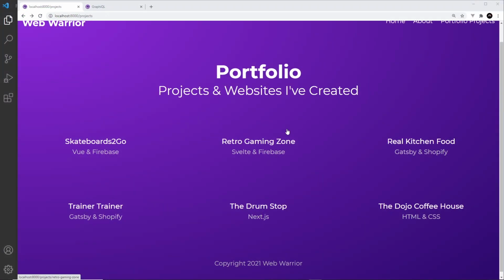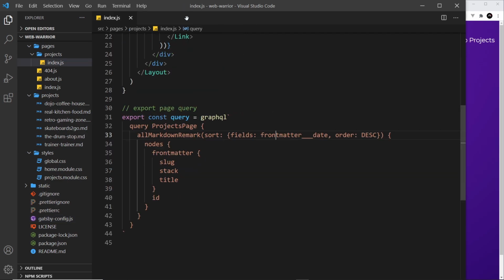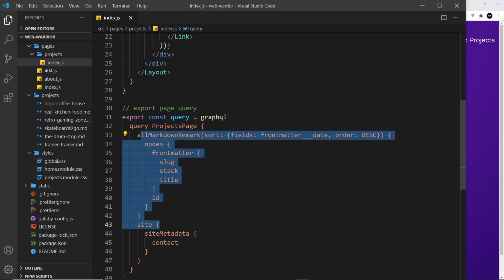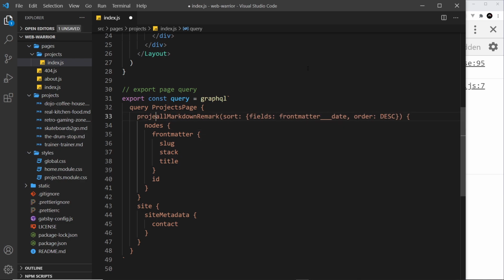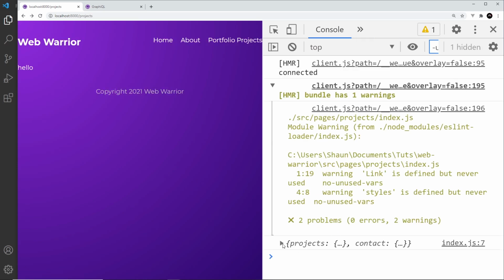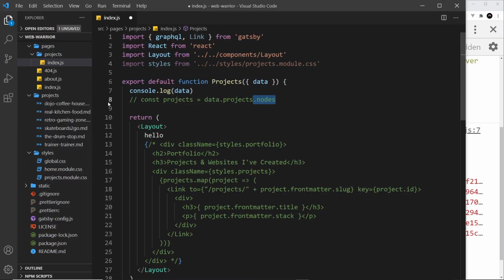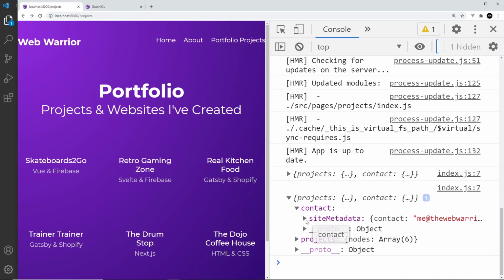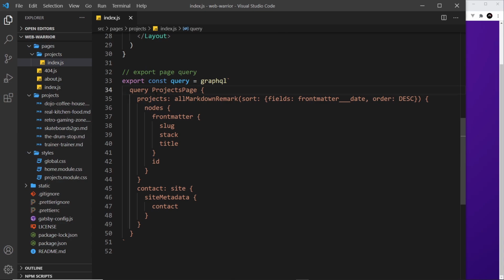Gatsby Tutorial #15 - Multiple Queries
Hey gang, in this Gatsby tutorial I'll show you how to query multiple items / bits of data from a single page component.